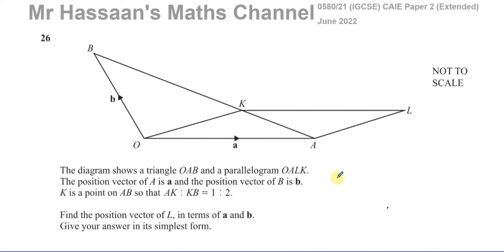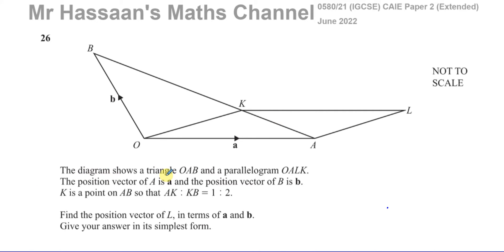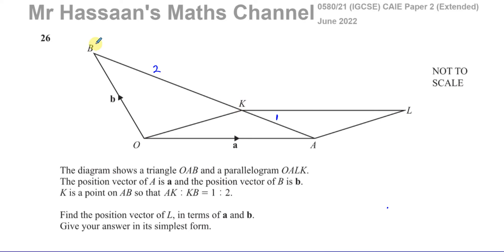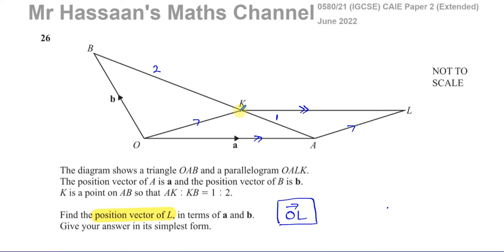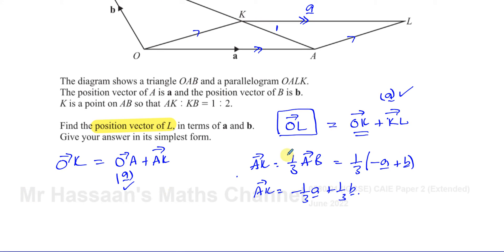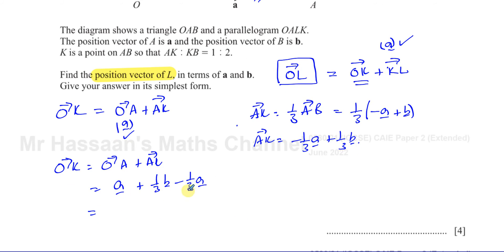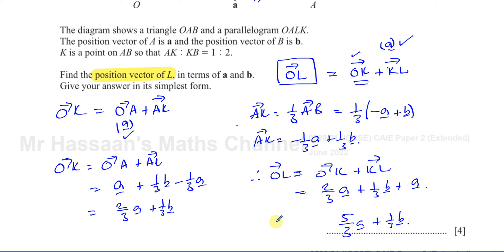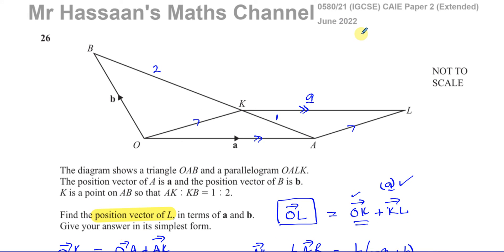0580/21/M/J/22 (IGCSE), Paper 21, Q26, Vectors, Geometry, Position Vectors